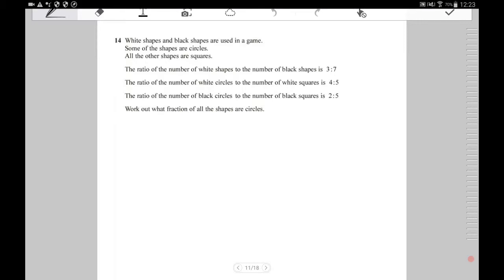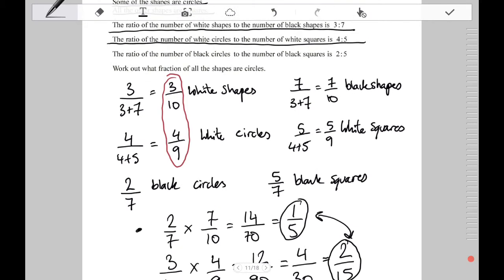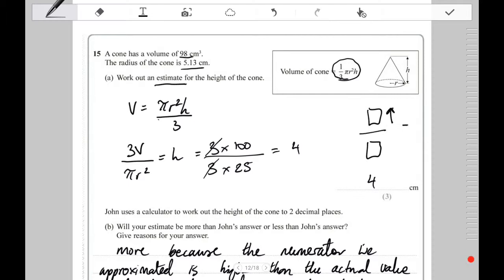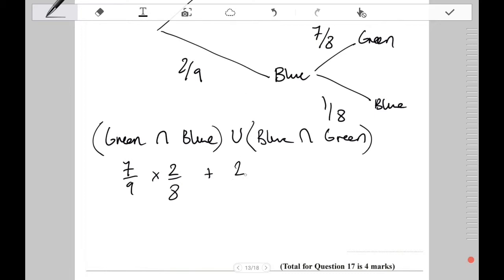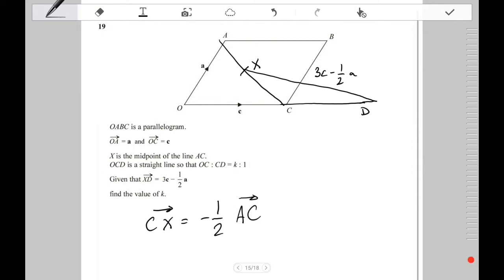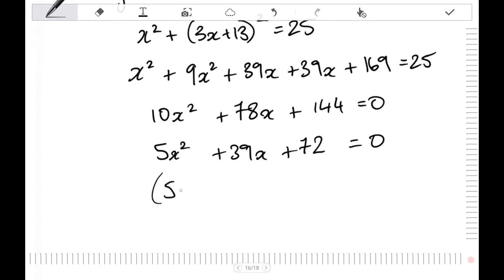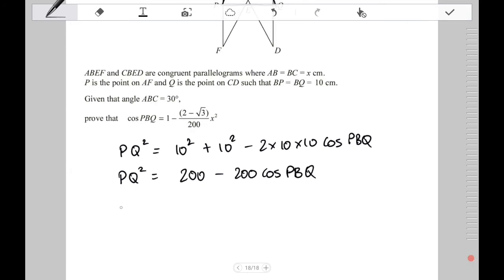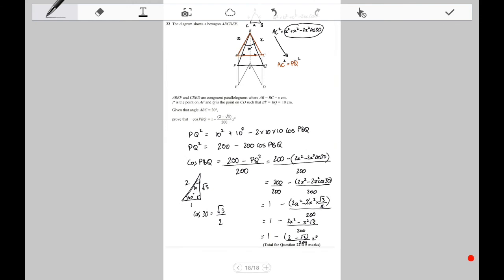EDEXCEL MATHS GCSE - PAPER 1 - MAY 2017 - PART 2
Step by step worked solutions to the edexcel maths gcse 2017 May/June series